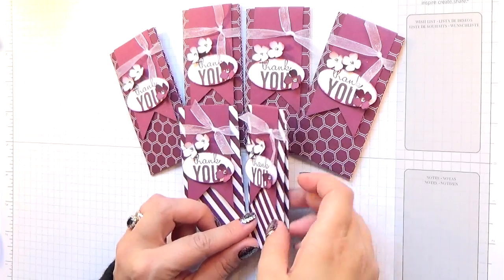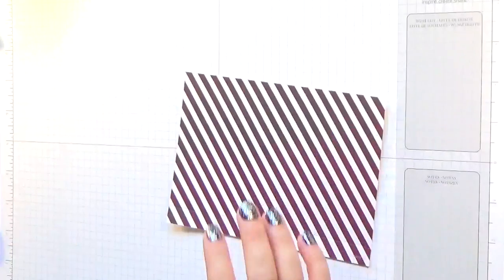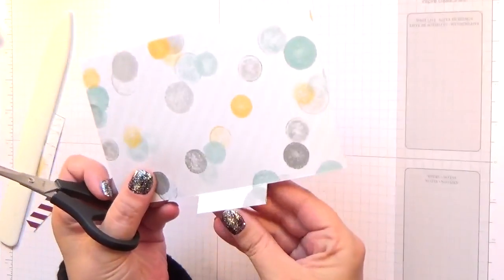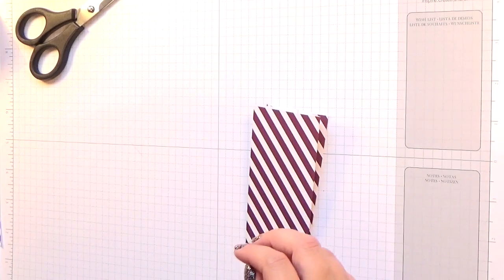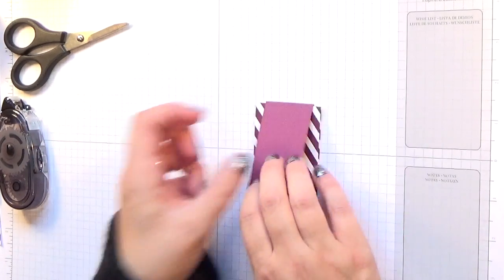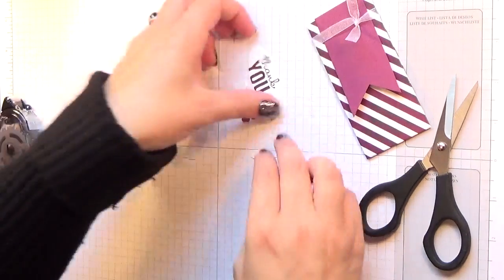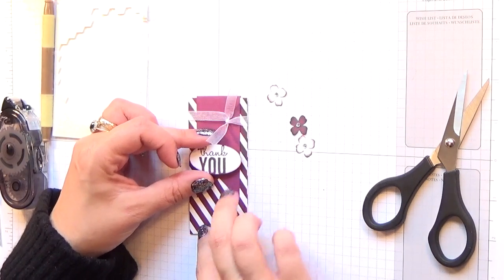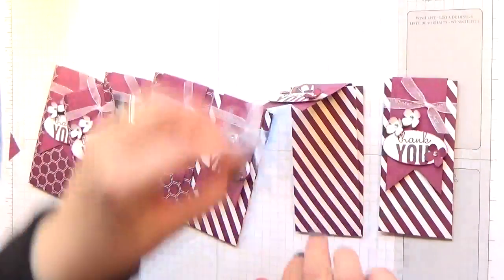Stampin' Up! Quick and Simple Treat or Gift Pouch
If you have been inspired and would like to order any of the supplies used and showcased, Please

For all the project details, including Measurements and Scoring, Please

To share and create in the Bubbleberries Craft Forum, Please